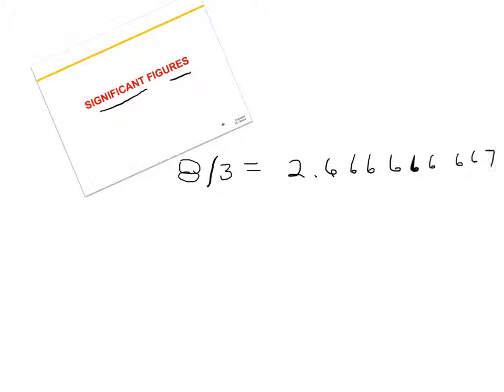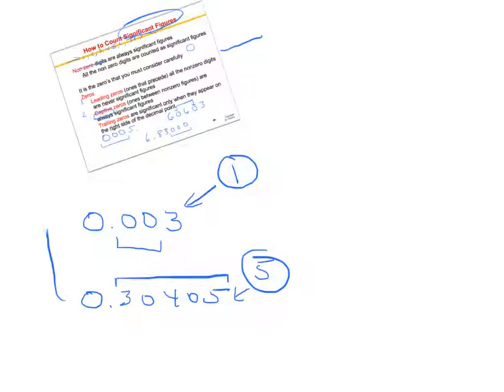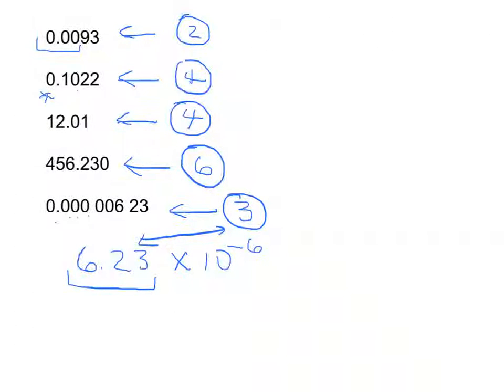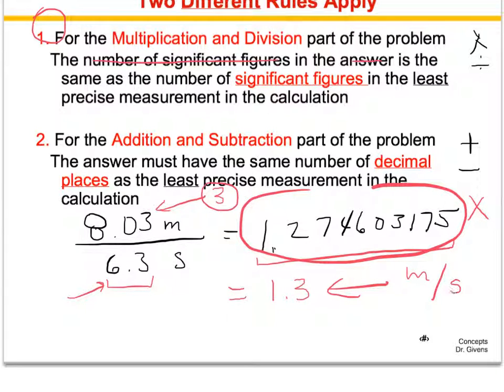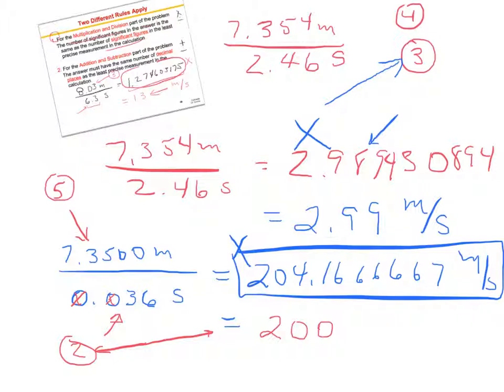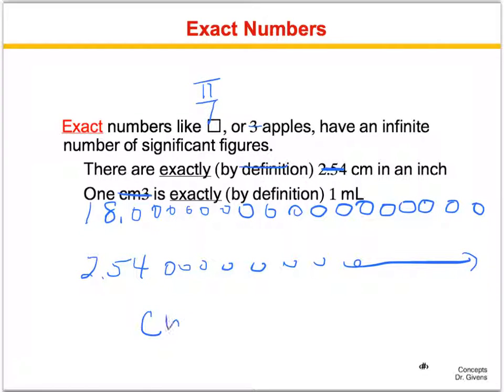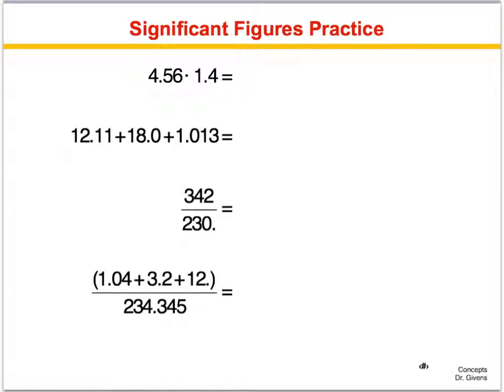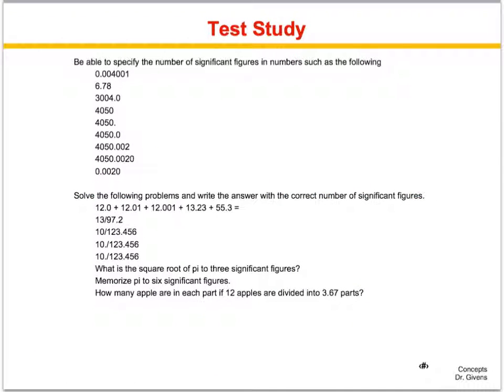Significant Figures Lynwood Givens